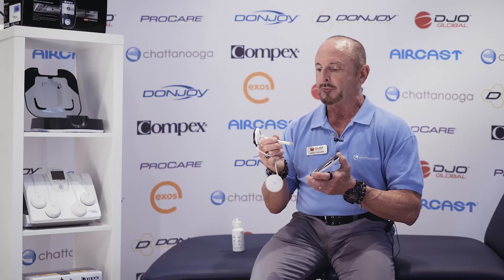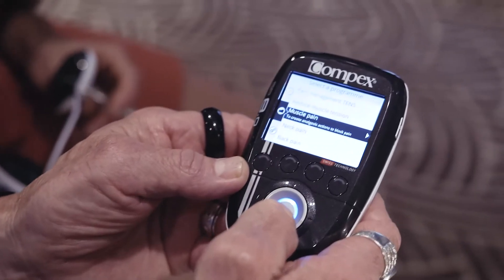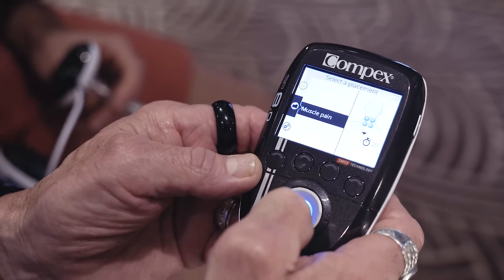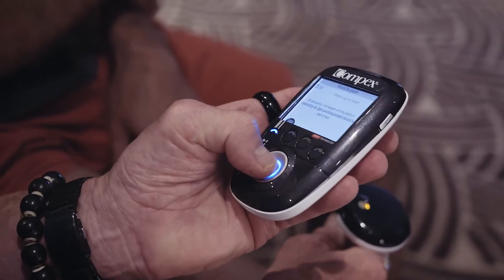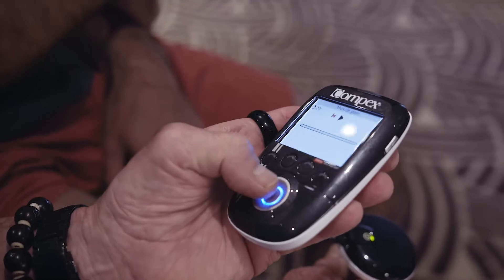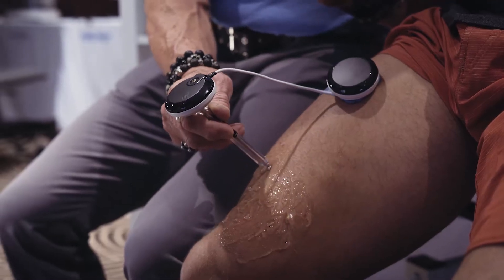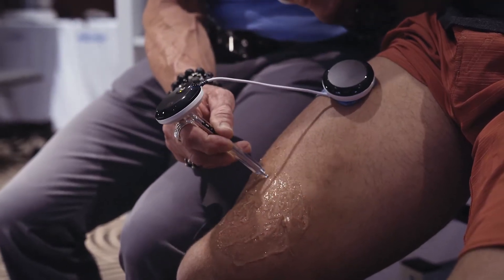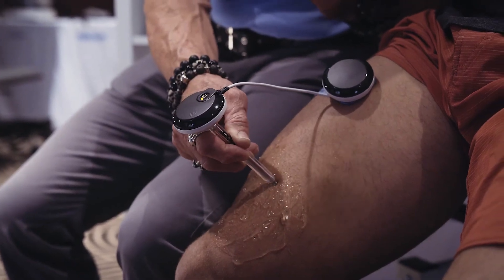How To Use The Compex Motor Point Pen - DJO Global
Farley Brown from DJO Global is explaining how to use the Compex Motor Point Pen with your Compex 8.0 or Compex Wireless units.